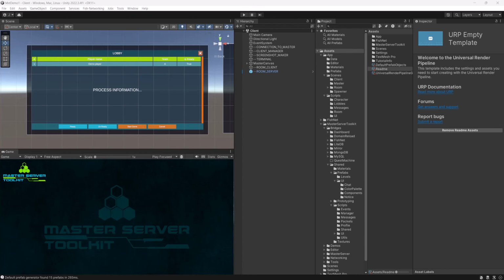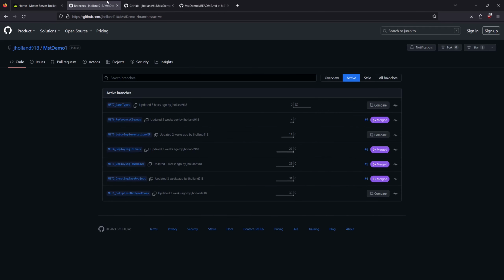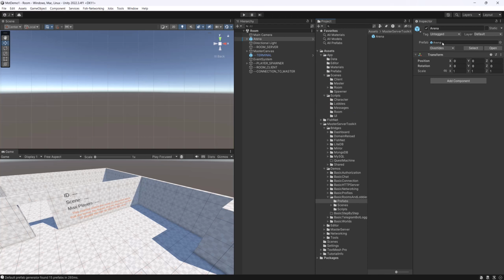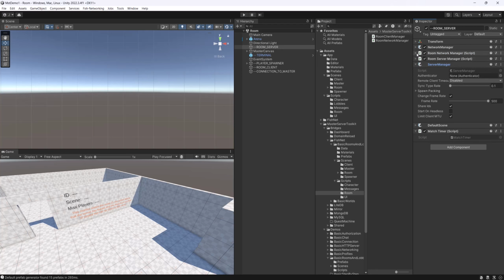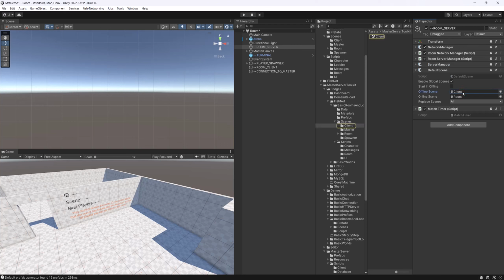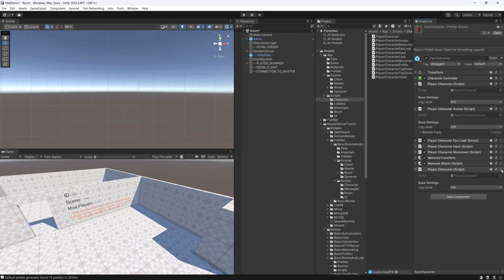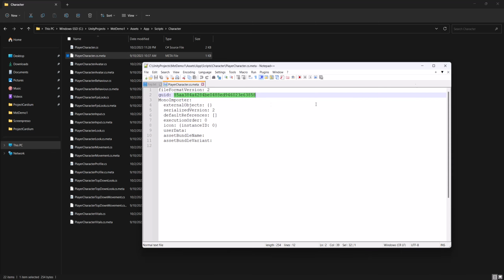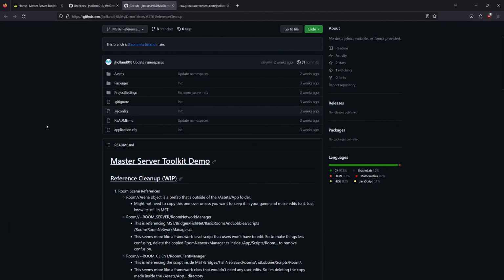Master Server Toolkit 7 - Reference Cleanup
This covers some housekeeping that's required before continuing with this demo project for Master Server Toolkit for Unity. This covers the references that point to MST scripts/prefabs/etc that really should be updated to the stuff we copied in video 2. The source code for this is available branch MST6_ReferenceCleanup